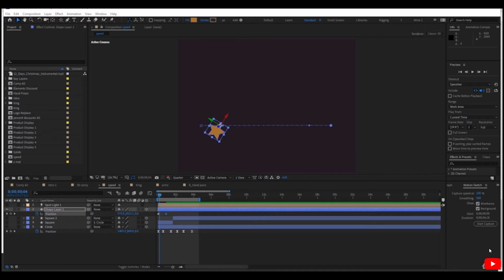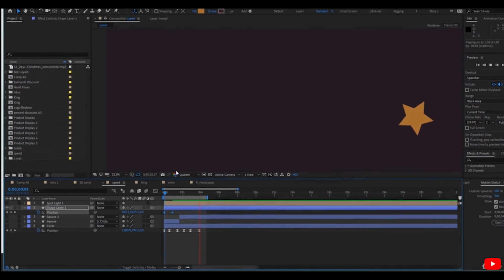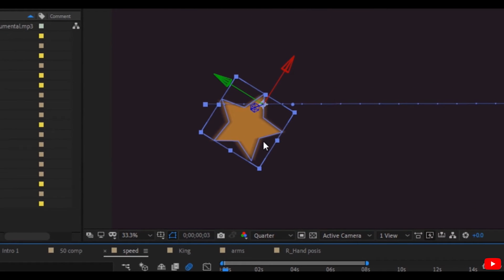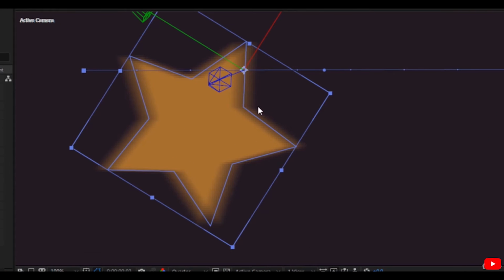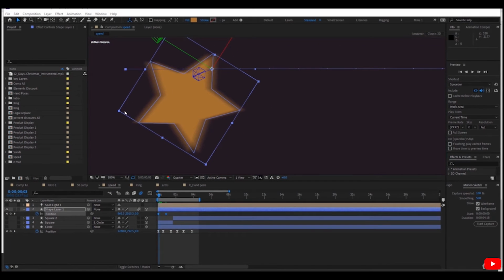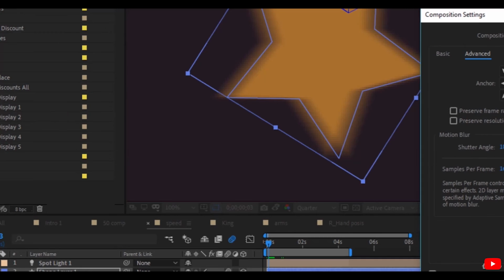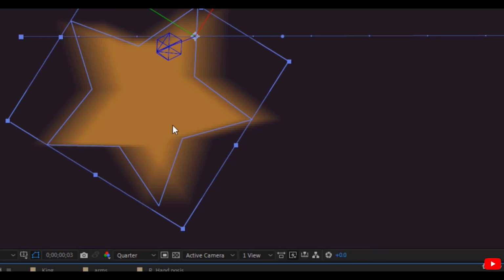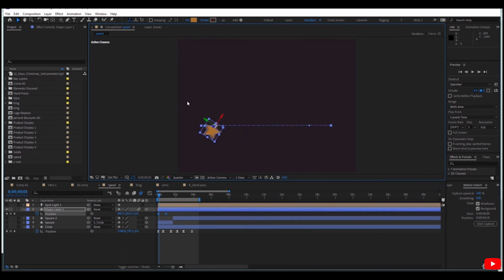Adobe After Effects Tutorial - Motion Blur (Part 36)